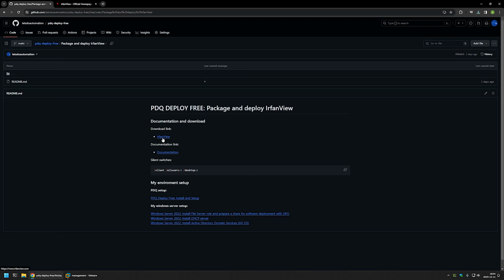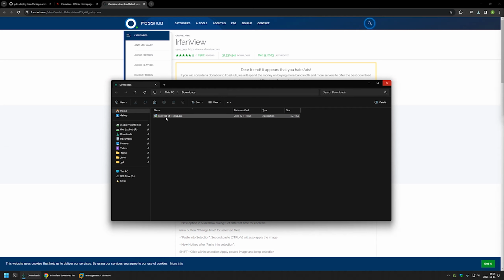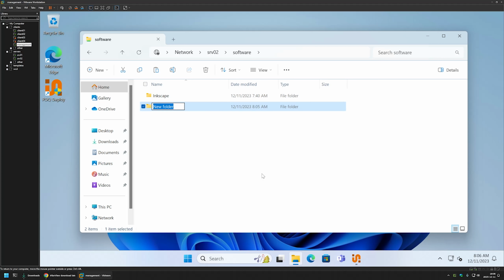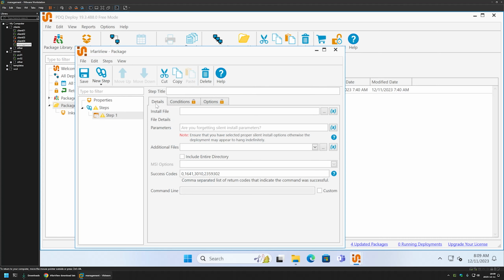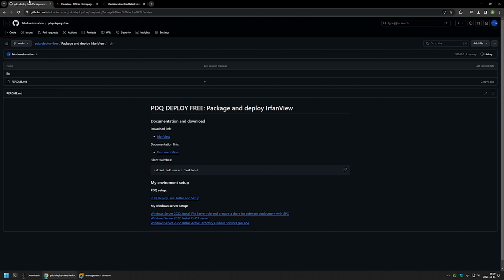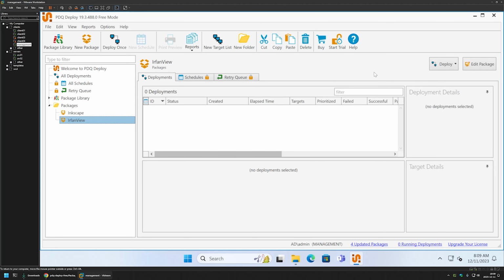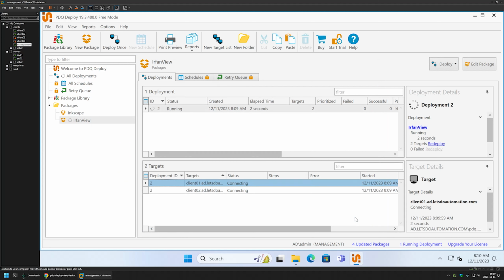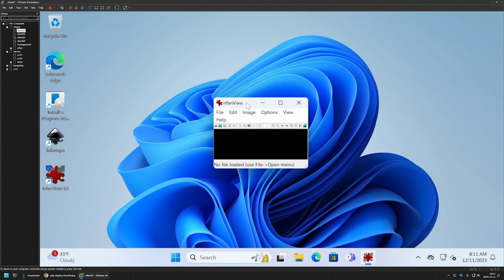PDQ Deploy Free: Package and deploy IrfanView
In this video I'm going to use PDQ Deploy to package and deploy IrfanView